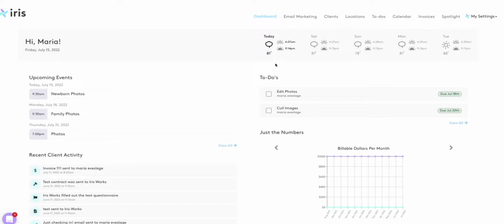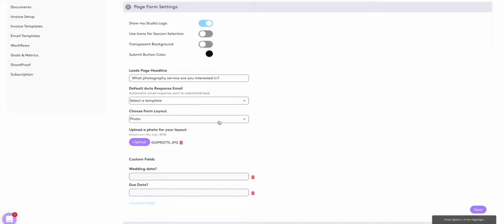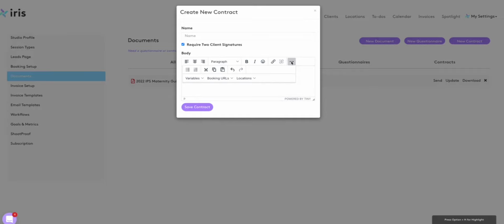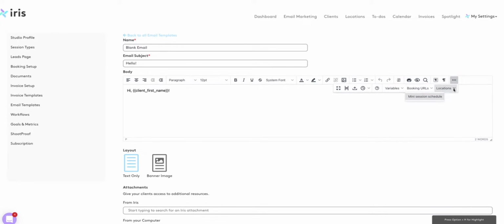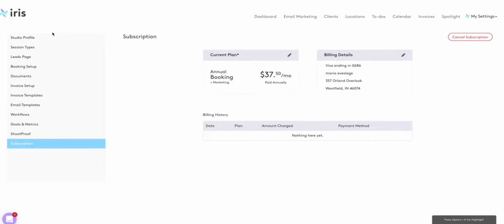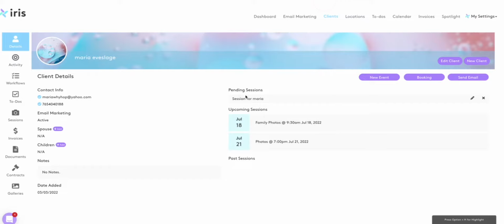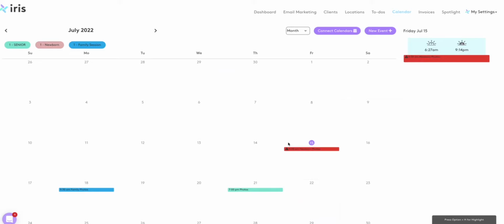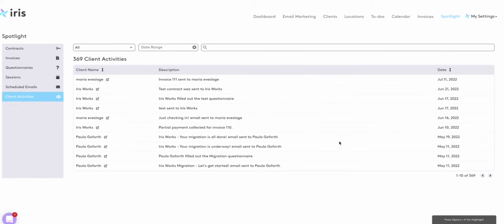Iris Works Full Walk Through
Full Walk through of Iris